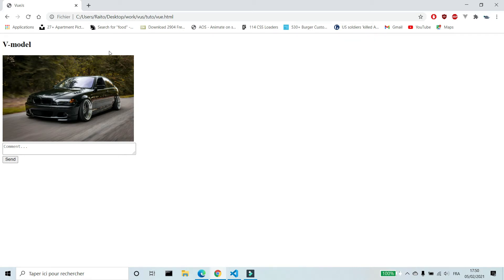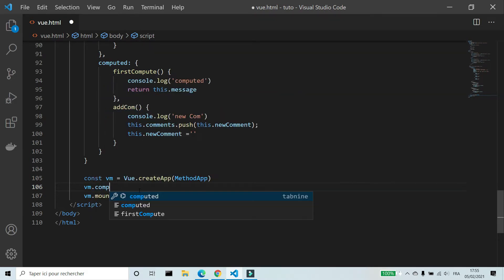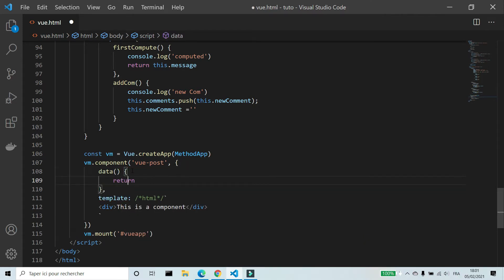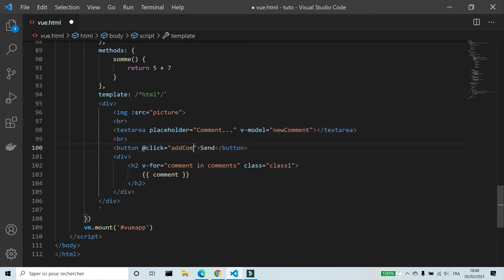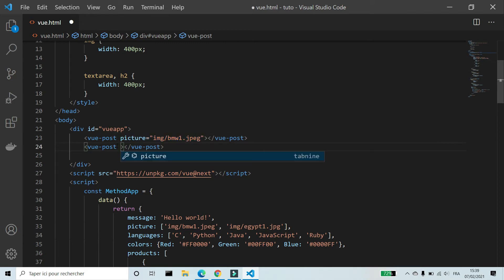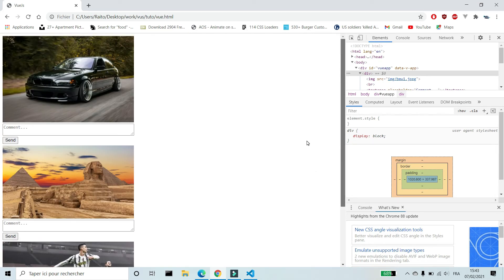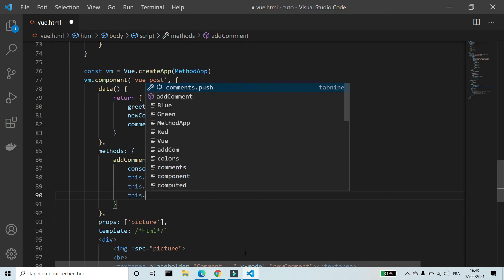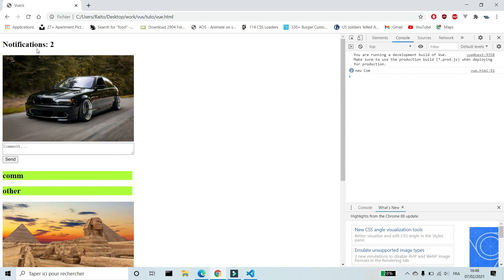Vue JS 3 for Beginners #11: Component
Vue JS 3 for Beginners